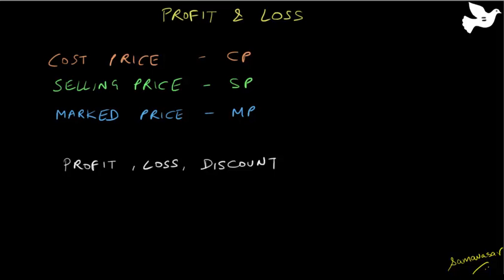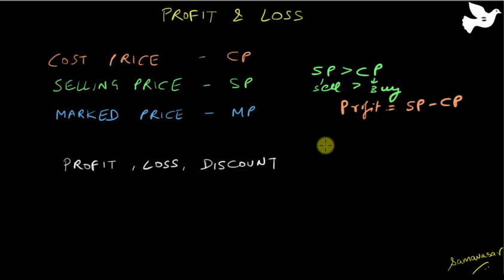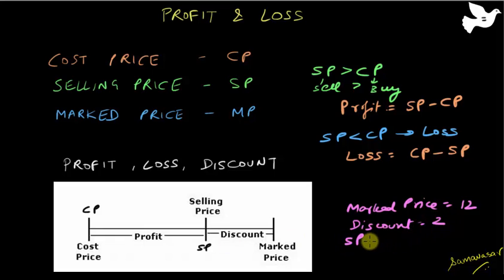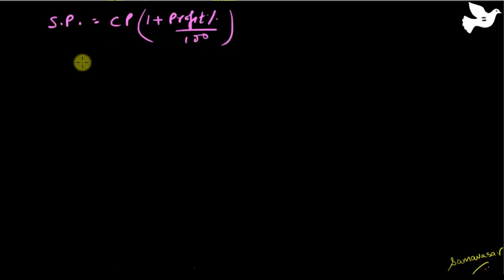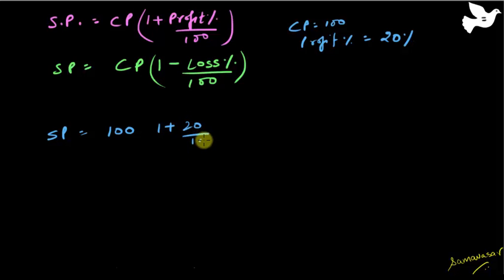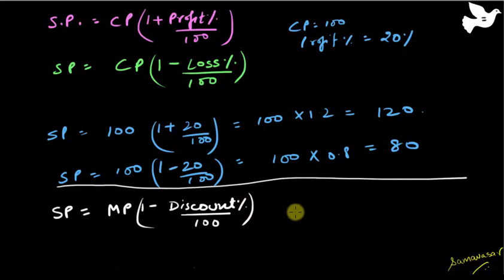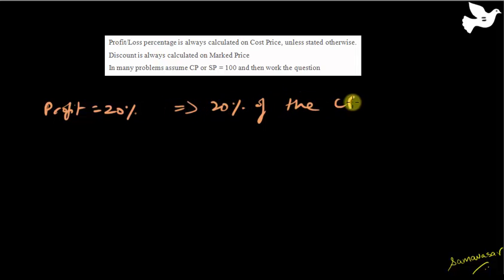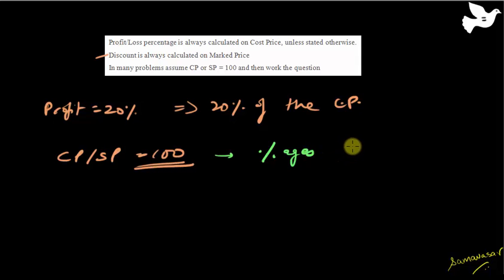Profit and Loss (Concepts) Part 1